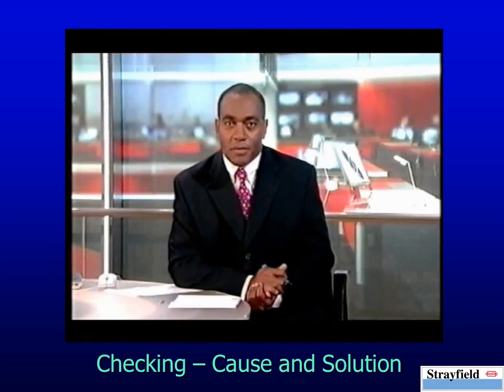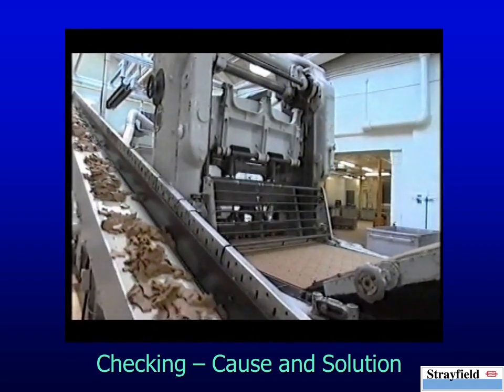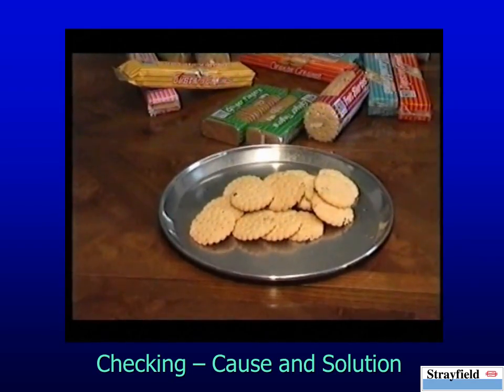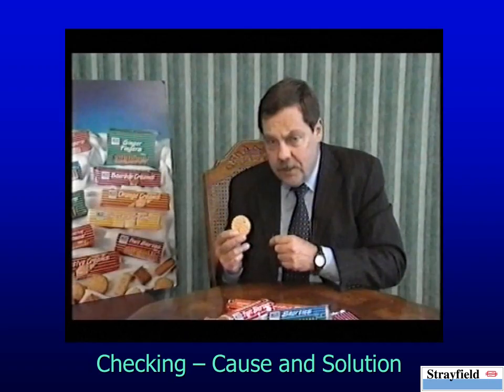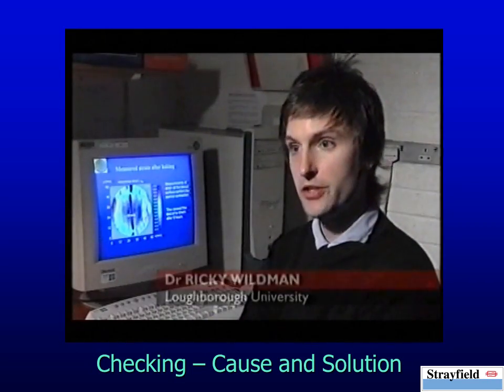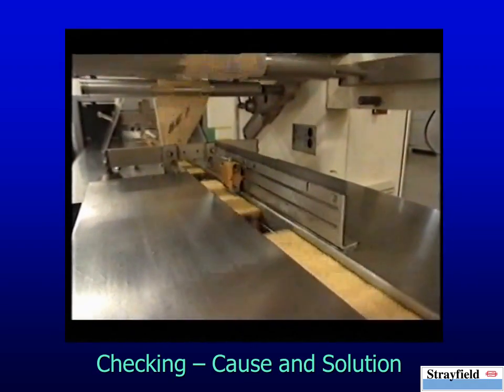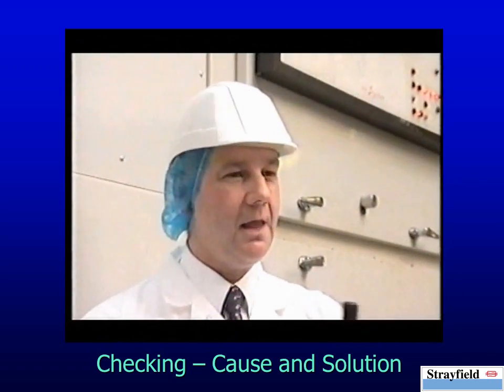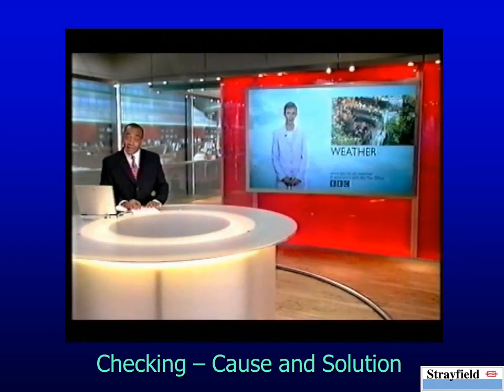Biscuit Presentation with toast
This is a presentation of the advantages of using a  Strayfield RF drying system in post bake drying applications